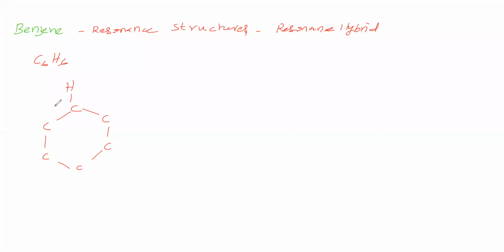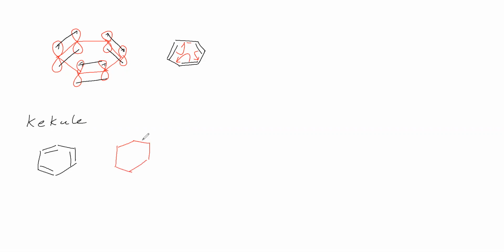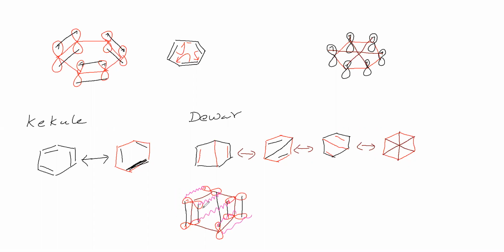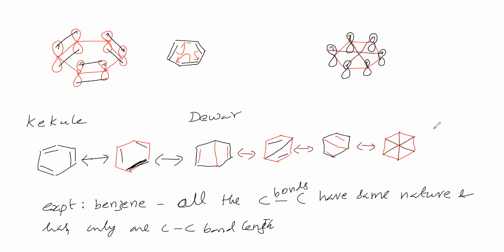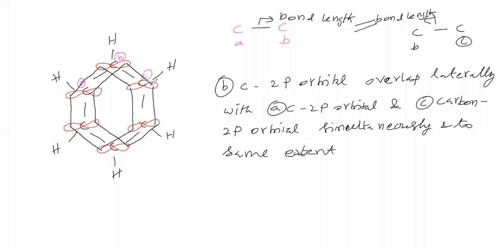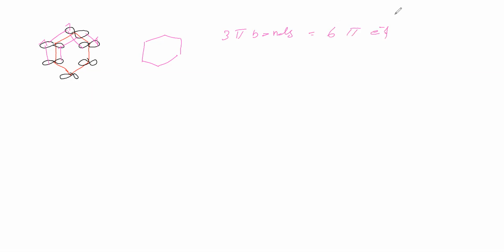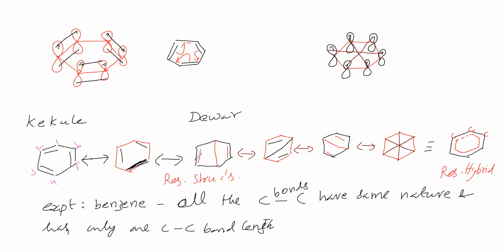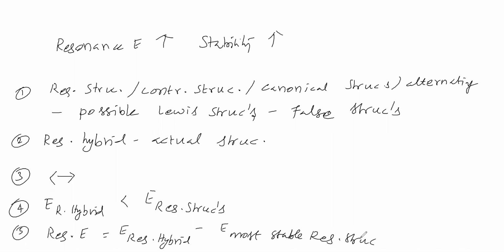chemical bonding part 13 for class 11 jee, neet